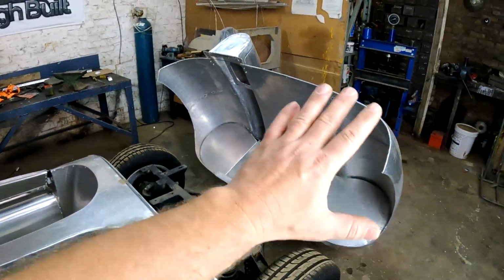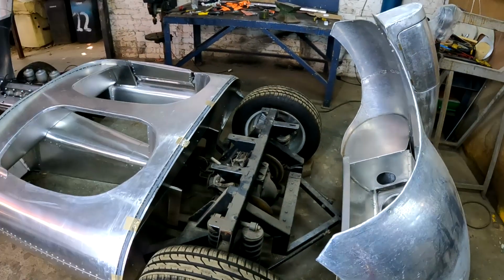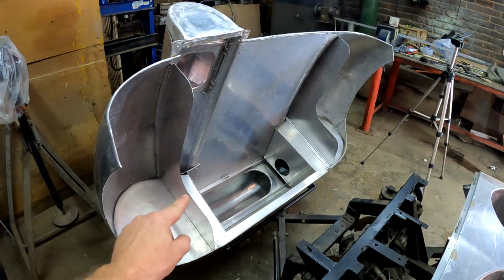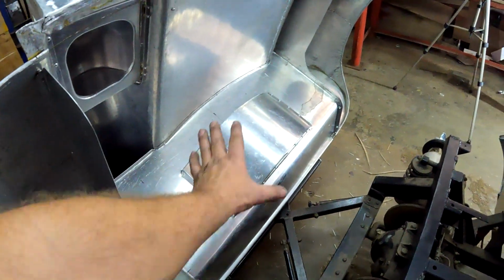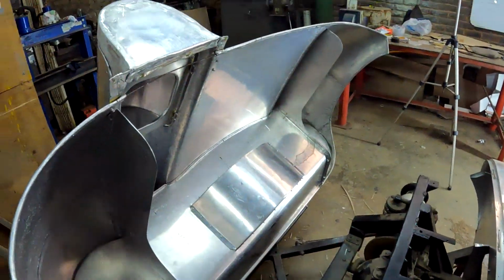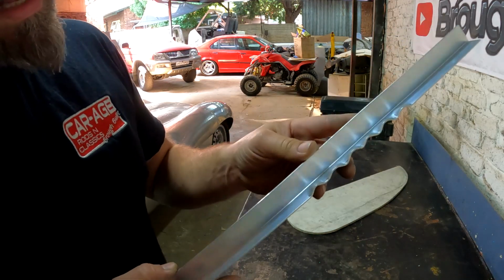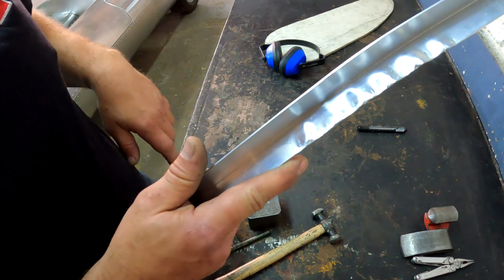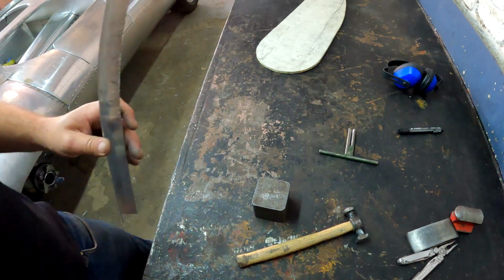Jaguar D Type Build pt 25. Boot internal Structure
In today's video I fabricate the internal structure on the rear section on the d-type. Basically everything you saw in the previous video just different!!